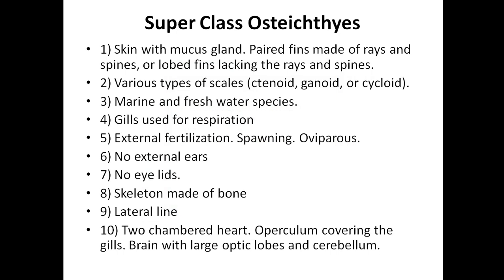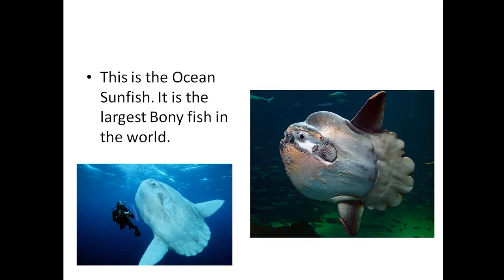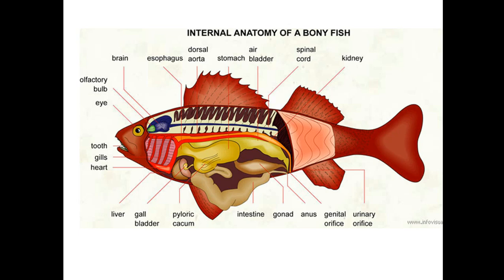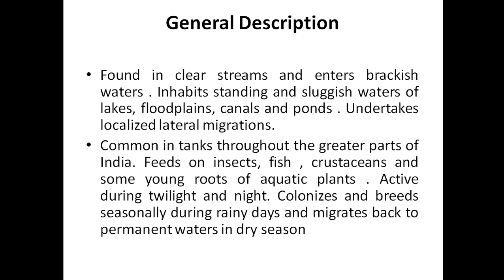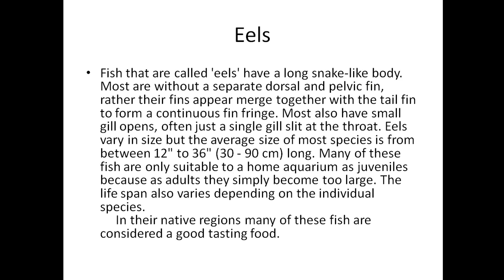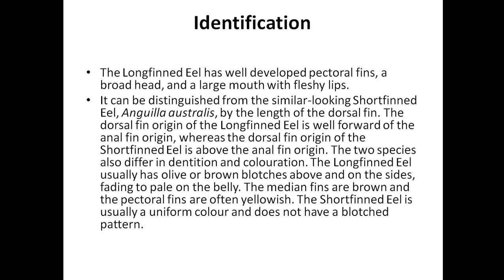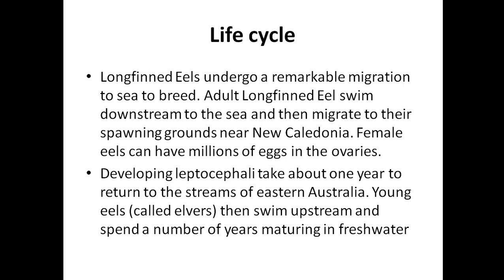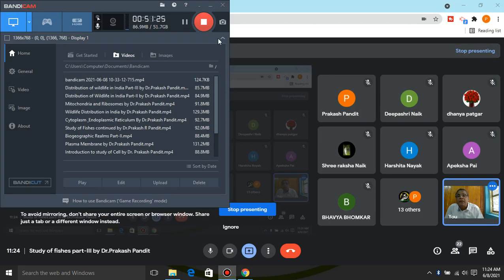Study of Osteichthyes by Dr Prakash Pandit